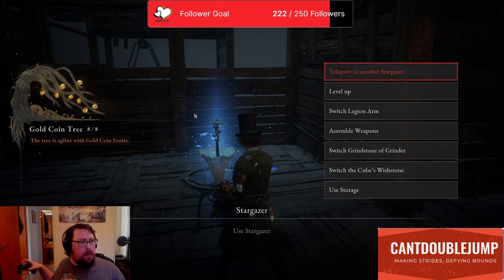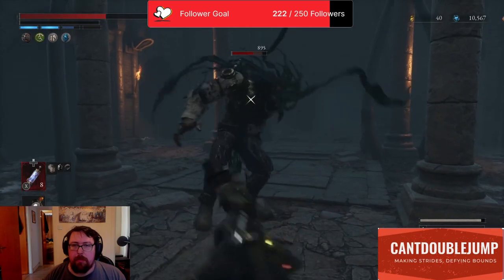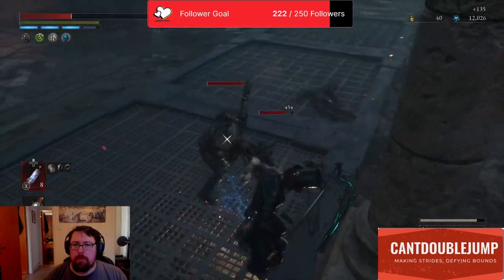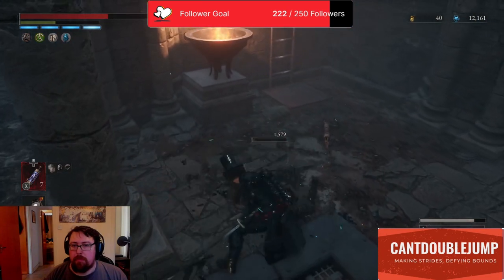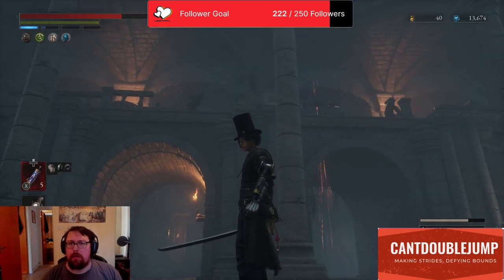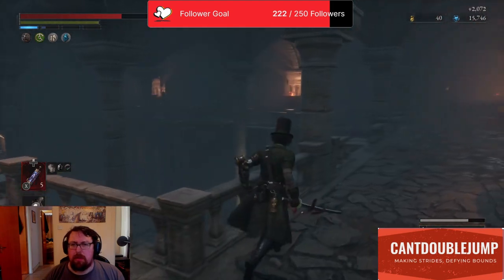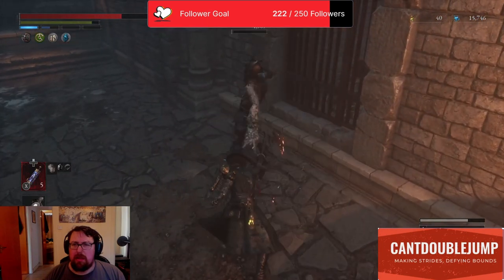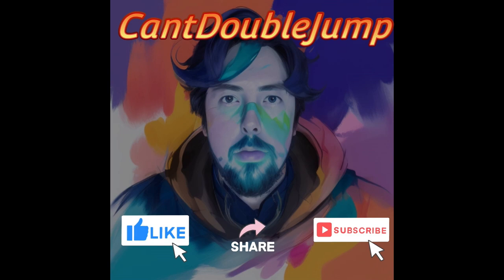Lies of P late Game farming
Each run is 5K and the cap to level up is 16k. should suit dex or str builds

you will get at least one consumable 700 Ergo fragment per run.

Rare drop is a dim ergo worth 5k

ergo farm
lies of p best weapon
lies of p build
lies of p ergo
lies of p gameplay
lies of p ergo farm
lies of p best ergo farm
lies of p guide
lies of p ergo guide
ergo guide
rare ergo
lies of p leveling
lies of p level up